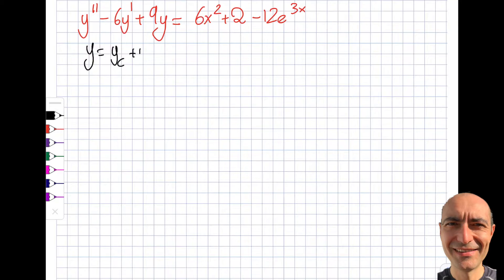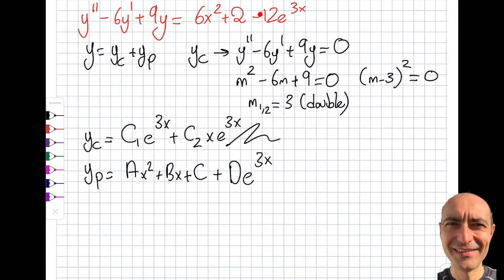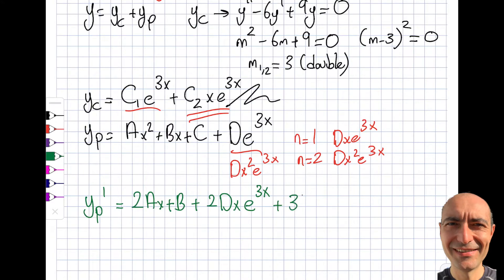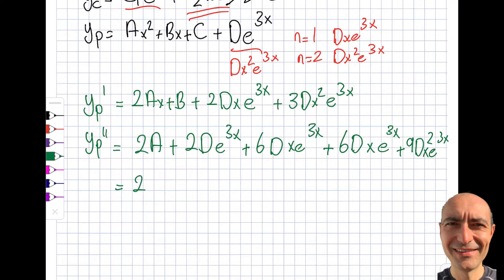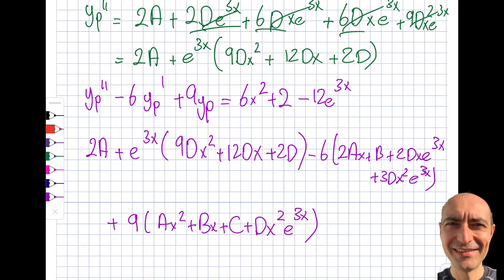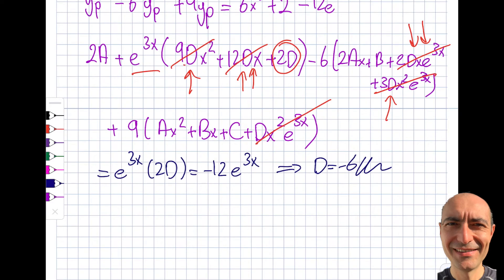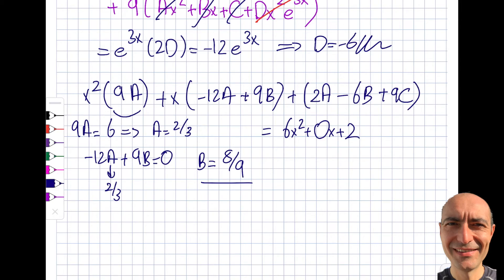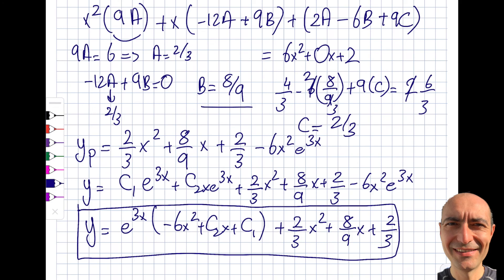Higher-Order ODE - 3.11 - Undetermined Coefficients- Part 4 of 4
In the last four segments, we have investigated the undetermined coefficient approach to solving 2nd and higher-order nonhomogeneous differential equations. In this particular segment, we solve a nonhomogenous 2nd order differential equations containing both polynomial and exponential functions by using superposition principles. This material is based upon work supported by the National Science Foundation under Grant No. 2019664. Any opinions, findings, and conclusions, or recommendations expressed in this material are those of the author and do not necessarily reflect the views of the National Science Foundation.